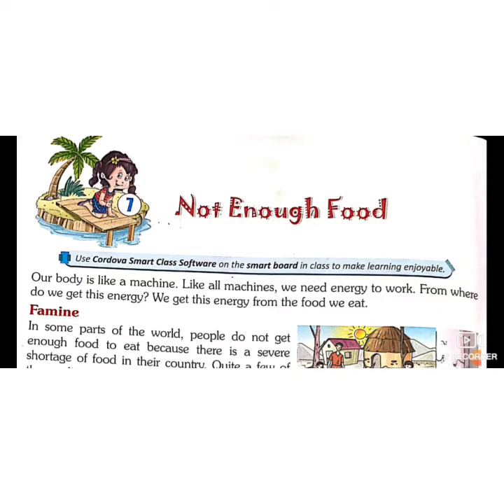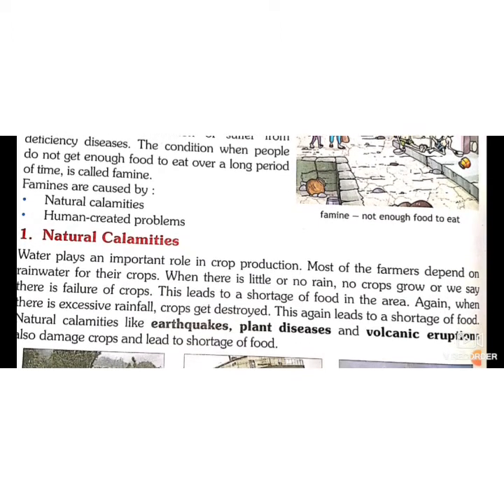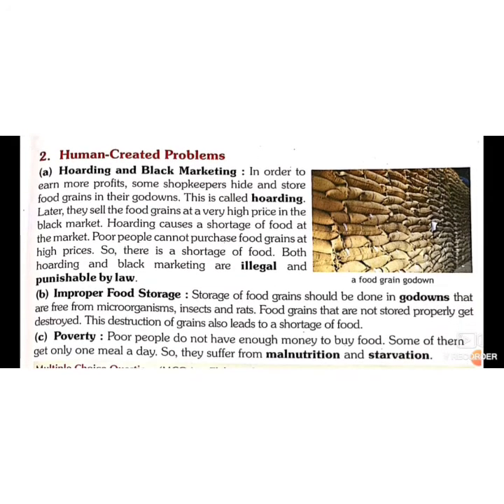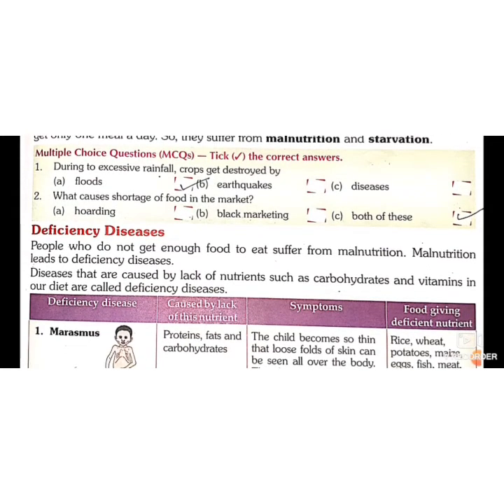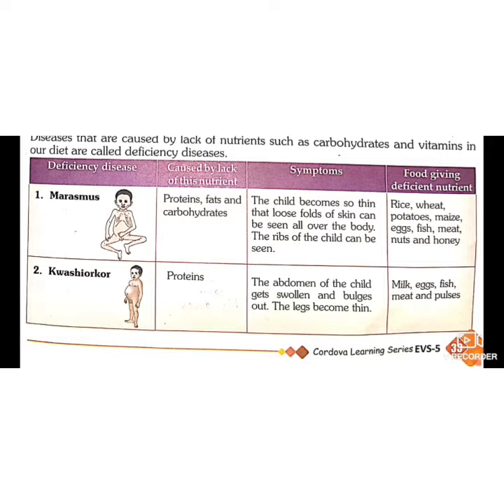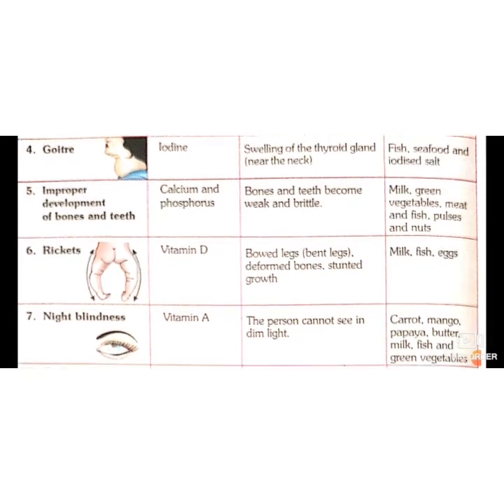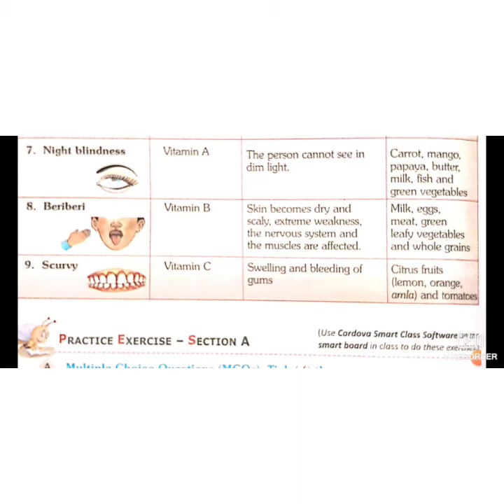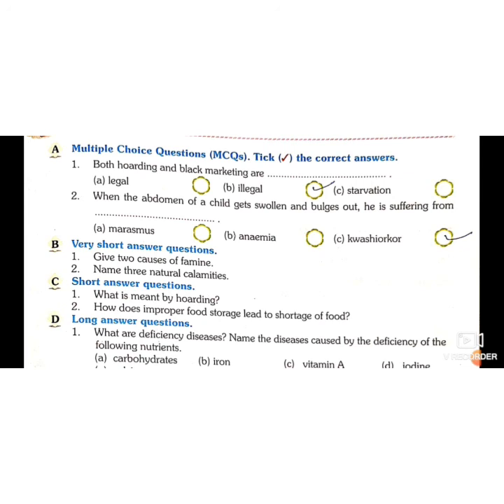Class 5 EVS Ls 7 Not Enough Food